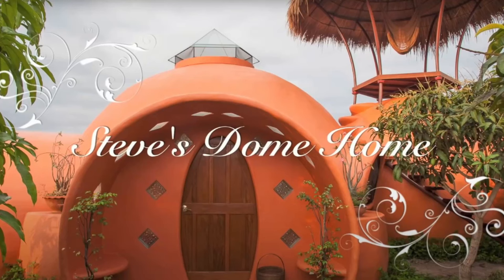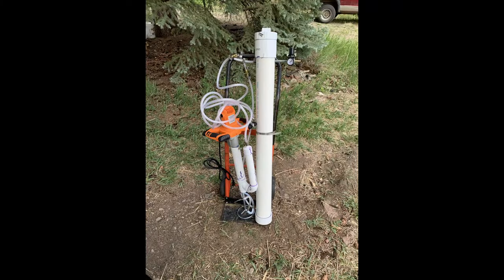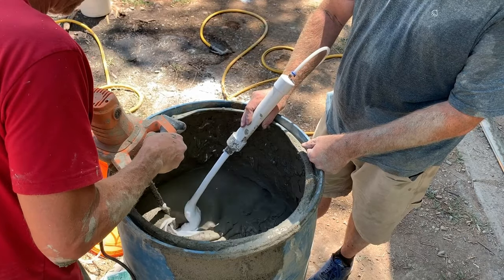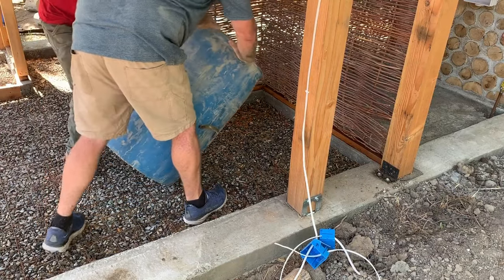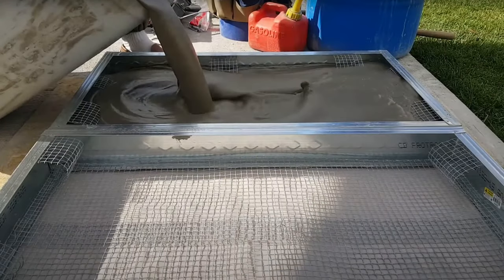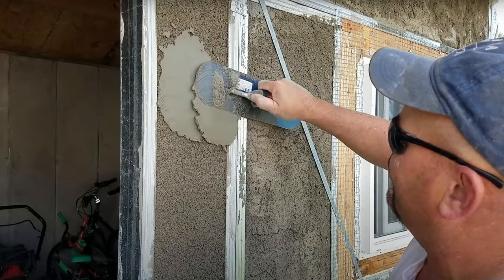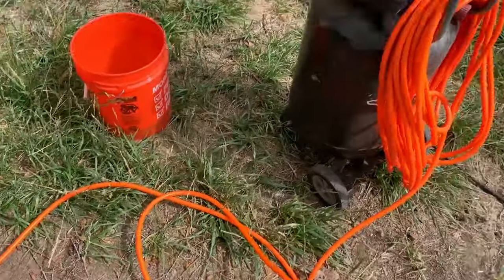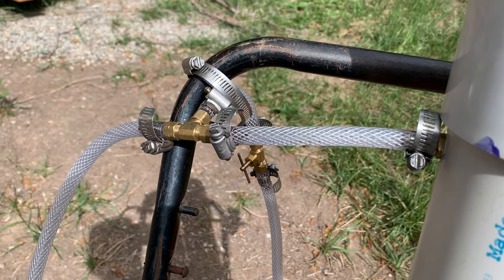Aircrete is great, but watch this before you build with it!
Aircrete is a building material that offers amazing properties. Here, I explain what it is, how it is used, and what I’ve learned using this material.

Drexel foaming agent

Air compressor